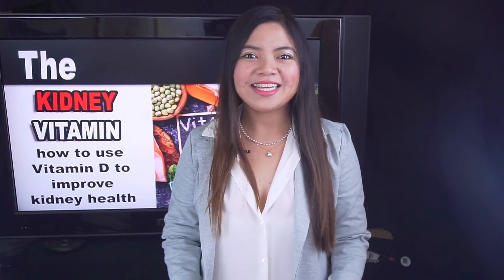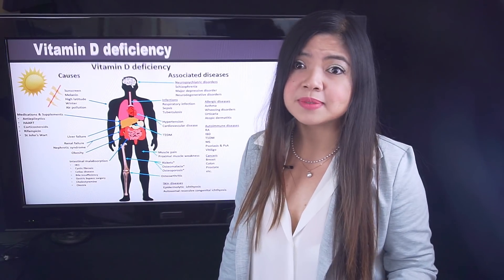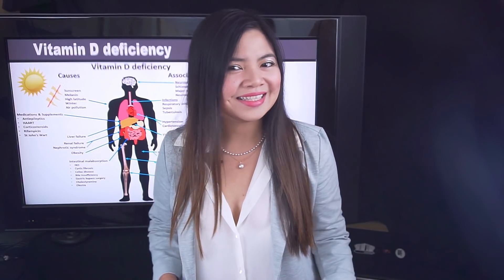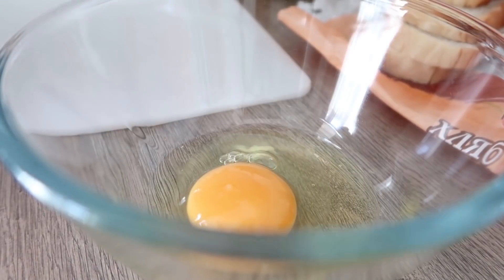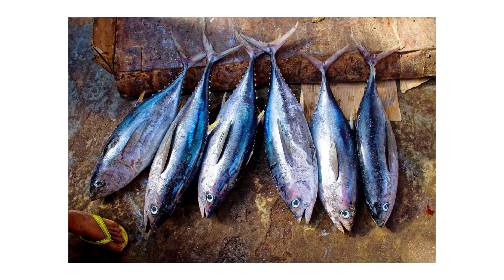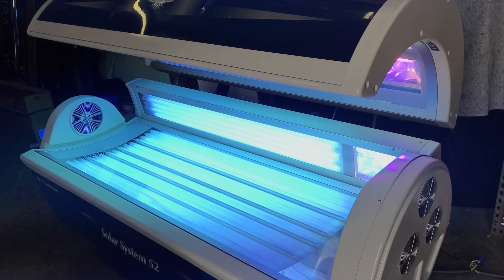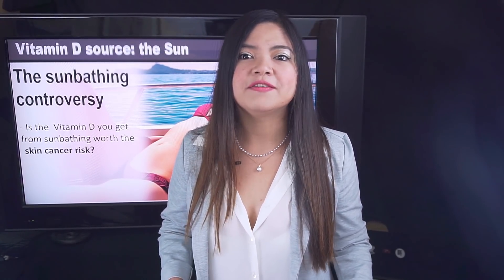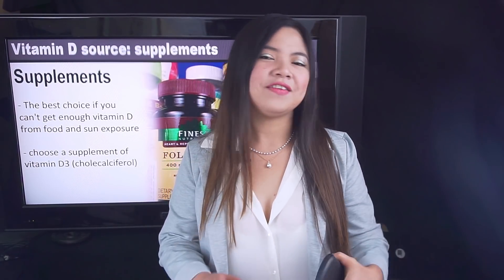Get The KIDNEY Health Boost NOW | Vitamin D: 80% CKD Patients Are Missing It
In this video: 3 easy and natural ways to get more Vitamin D and give your kidneys the health boost they need.
almost 80% of kidney disease patients have insufficient levels of Vitamin D.
This can cause severe consequences.
But there are 3, fast and easy ways to get more vitamin D naturally and the benefits for your kidney function will be immediately noticeable!

there are dozens of possible symptoms in case of a deficiency of vitamin D.
And many of these will also happen in case of a mild insufficiency.
fatigue, bone, back and muscle pain, but also hair loss are very common if you don't get enough of this nutrient.
Vitamin D is also needed by the immune system, so regular sickness or infection and impaired wound healing are listed as symptoms.
But also low mood and in some cases depression. Yes, all these problems for a single vitamin.
A vitamin of which 80% of people with kidney disease have insufficient levels.

The information in this channel is not intended to be a substitute for professional medical advice, diagnosis or treatment.

My name is Katherine, and I've been working with kidney disease patients for 7 years now.
I've seen patients getting back their kidney function with an improved diet and lifestyle.
And if you are new here on 00kidney, welcome to our journey together to a better kidney health!

Timestamps:
Intro - 0:00
Symptoms of Vitamin D deficiency - 1:06
Vitamin D source: Food - 4:19
Vitamin D source: Sun - 7:27
The sunbathing controversy - 8:35
Vitamin D source: Supplements - 11:00

Excerpt:

there is even a list of serious complications that happen when Vitamin D deficiency continues for long periods.
Cardiovascular conditions, autoimmune problems, neurological diseases and cancer.
These are not very common because when people with risk factors start to break their bone too easily, they usually get tested for vitamin d deficiency.
Especially those with risk factors.
The elderly, people living in higher latitudes, people with darker skin color, and people with obesity.
And, also, people with kidney problems, since the kidneys convert this vitamin in the active form needed by the body.
So, if you are in one of these groups and have bone problems, if you break your bones even with small accidents, your doctor should immediately test you for a vitamin D deficiency.
But also, you may want to get checked for vitamin D if you have kidney problems and other risk factors. There's a blood test for vitamin D deficiency that can be done to assess the problem.
Consider also that vitamin D deficiency is more frequent in people following a plant based diet. Yes, one of the healthiest diet for kidney patients.
This happens because most of the best sources of this nutrient are animal-based.

Now, on the bright side, when you start getting more of this vitamin, you can get several benefits, including a better immunity, lower risk of depression and an improvement in kidney function.
Research also suggests that vitamin D could play a role in the prevention and treatment of a number of different conditions, including type1 and type 2 diabetes, hypertension, glucose intolerance, and multiple sclerosis.
Yes, your kidney health can get a serious boost from this vitamin.

So, let's see immediately what the 3 ways to get more vitamin D are!